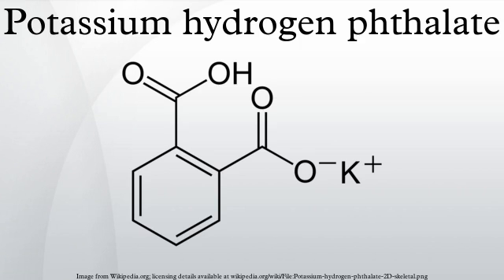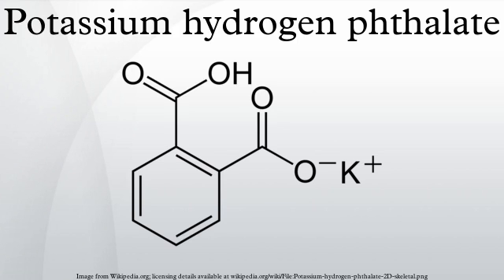Potassium hydrogen phthalate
Potassium hydrogen phthalate, often called simply KHP, is an acidic salt compound. It forms white powder, colorless crystals, a colorless solution, and an ionic solid that is the monopotassium salt of phthalic acid. KHP is slightly acidic, and it is often used as a primary standard for acid-base titrations because it is solid and air-stable, making it easy to weigh accurately. It is not hygroscopic. It is also used as a primary standard for calibrating pH meters because, besides the properties just mentioned, its pH in solution is very stable.
KHP dissociates completely in water, giving the potassium cation and hydrogen phthalate anion. As a weak acid hydrogen phthalate reacts reversibly with water to give hydronium and phthalate ions.